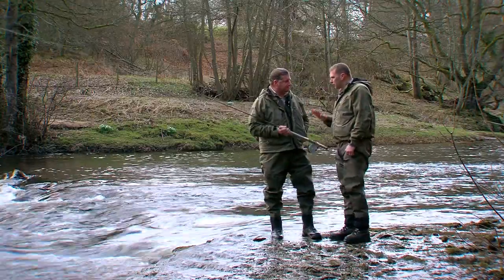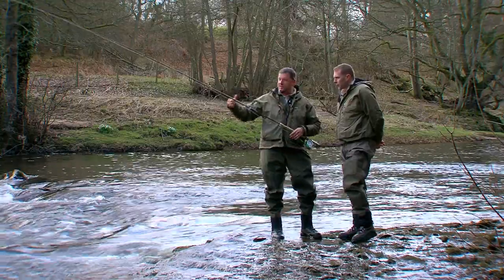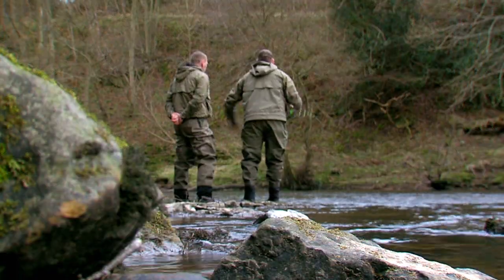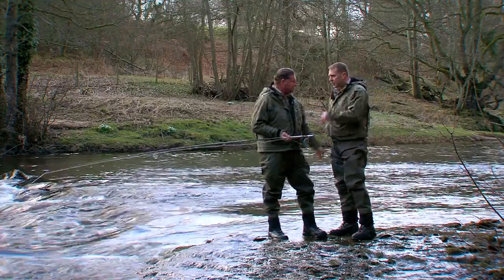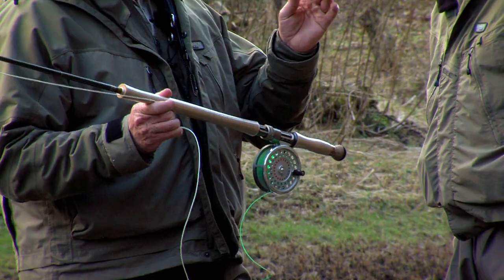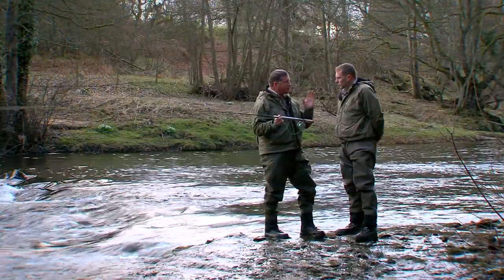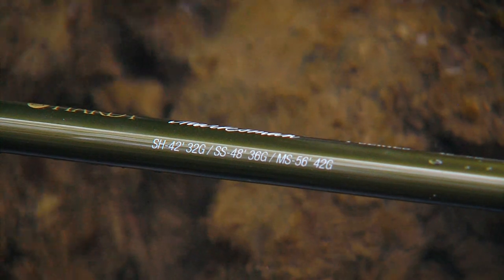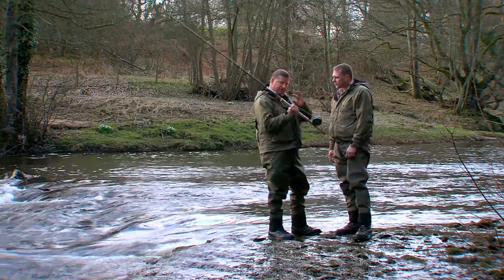Marksman2 T-Series Explained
John Henderson and Ian Gordon on what sets the Marksman2 T-Series salmon rods apart from other double handed fly rods on the market.